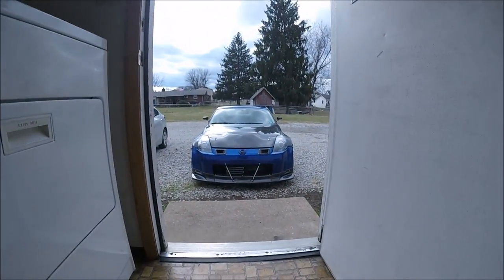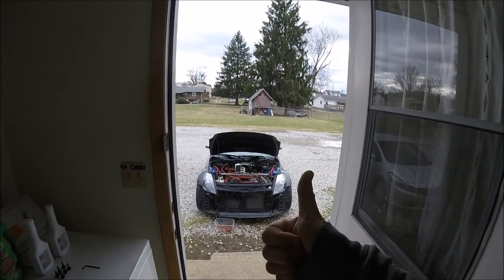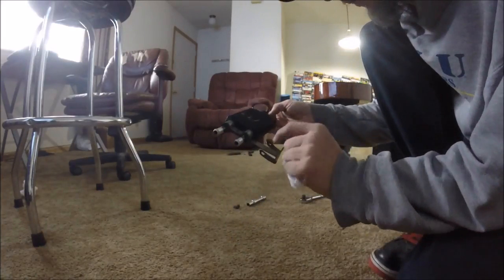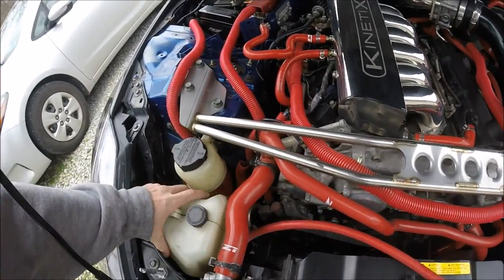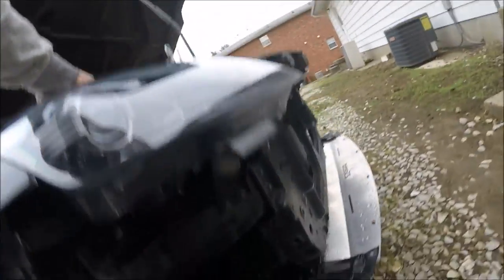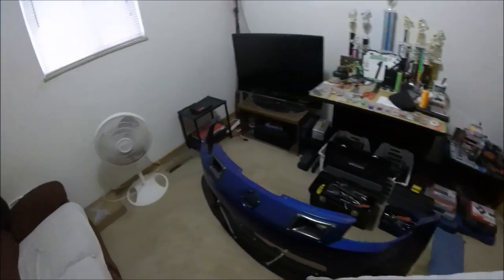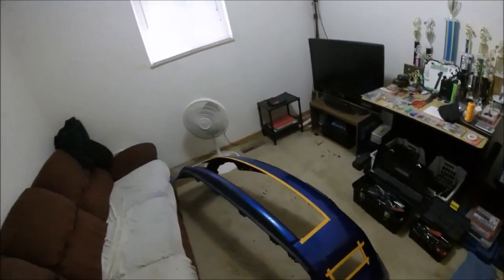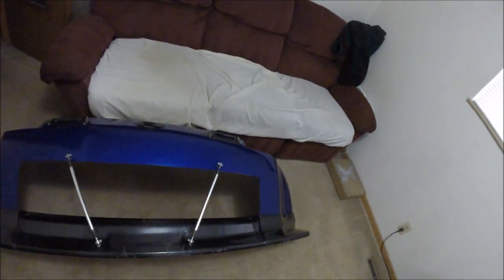350z Power Steering Cooler Relocation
whats up everyone in this episode ill be removing my hayden power steering cooler and installing an oem cooler relocated to the passenger side fender well i will also be cutting the front bumper reflector holes open larger and cutting the front opening to the bumper open larger enjoy and subscribe